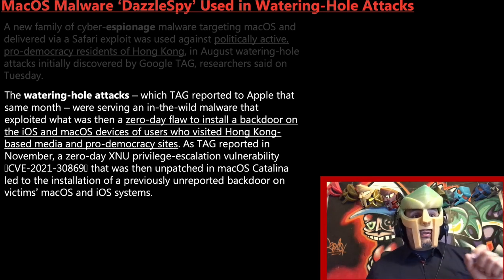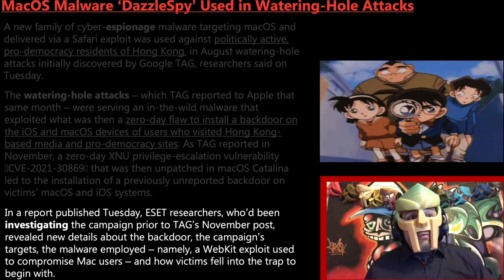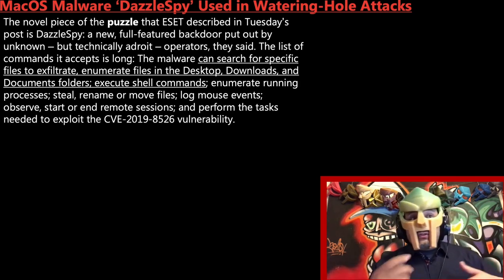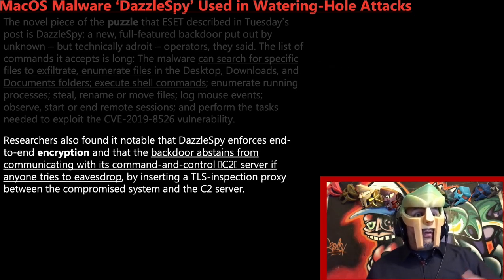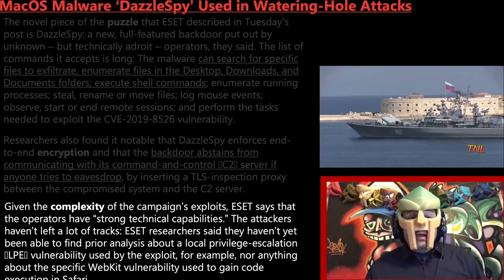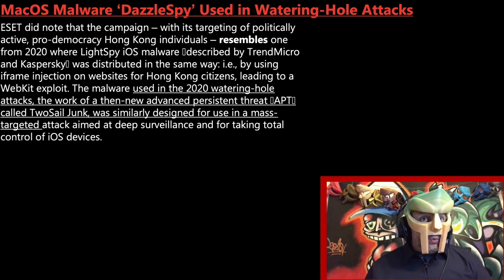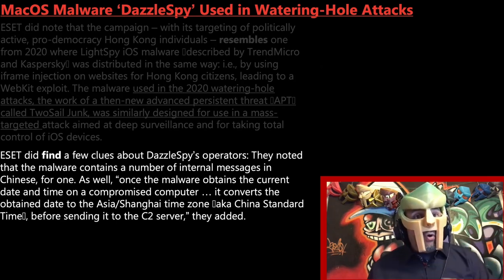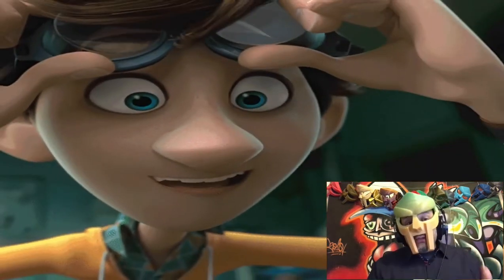Watering-Hole Attacks Exploit MacOS Spyware Named DazzleSpy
A new generation of cyber-espionage spyware designed to target macOS & transmitted through a Safari backdoor has been used against pro-democracy, politically active inhabitants of Hong Kong. Google TAG first discovered these watering-hole attacks in August, which found growing a potent macOS backchannel termed as DazzleSpy.
The virus may look for relevant files to steal information, enumerate data in the Desktops, Documents and Downloads folder, transfer, steal or rename the files, track mouse activities, monitor, initiate, or terminate remote sessions, and carry out the steps required to abuse the CVE-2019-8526 bug.
The first phase of the exploitation process was to breach two sites to spread the hacking tools:
• Malicious websites are targeting activists in Hong Kong.
• D100, an online pro-democracy radio station in Hong Kong, has a genuine yet vulnerable radio station webpage.
ESET specifically pointed out that the campaign is similar to one from 2020, in which the LightSpy iOS malware was spread in the very same manner: by injecting iframes into webpages for Hong Kong residents, resulting in a WebKit hacking.